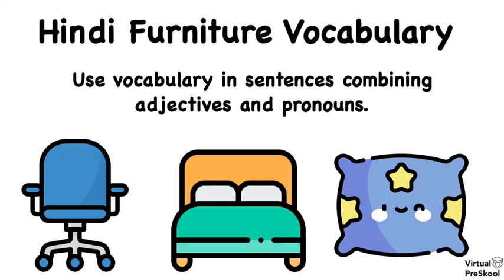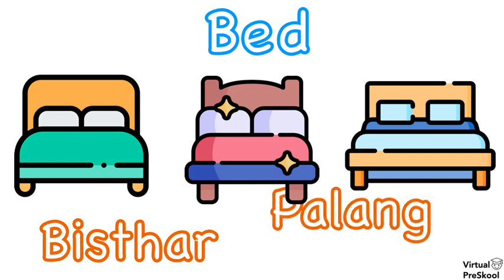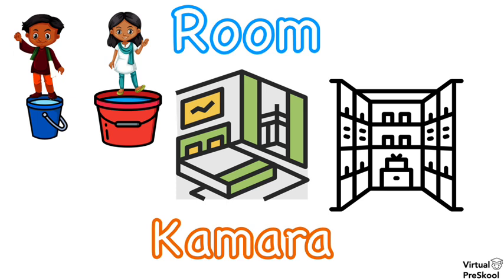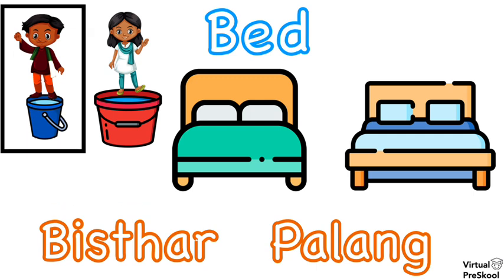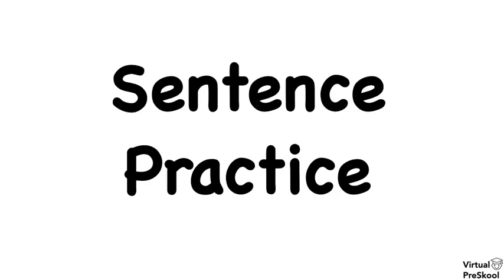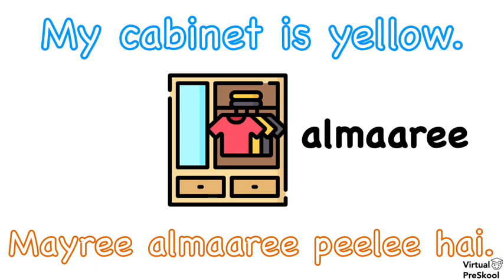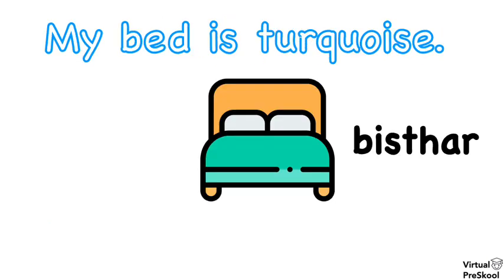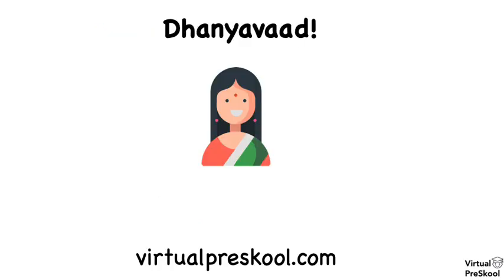Practice Furniture Vocabulary + Adjectives and Pronoun Sentences in Hindi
This video is for students who are building their conversational Hindi skills.  Learn vocabulary, the corresponding noun category and apply previous lessons that you have learned about adjectives and possessive pronouns to practice sentences.